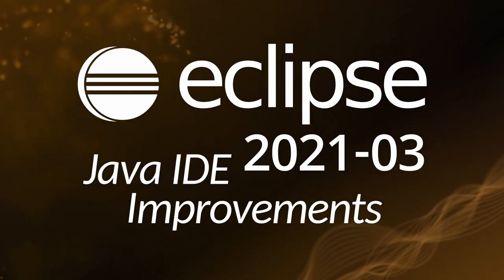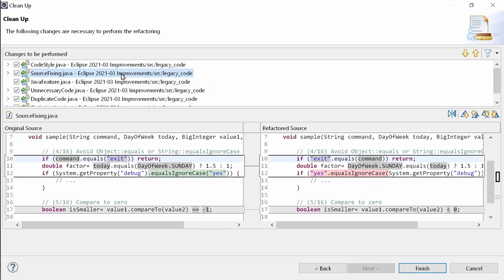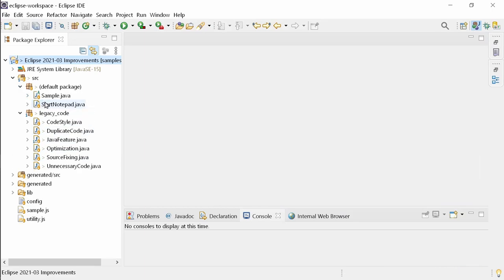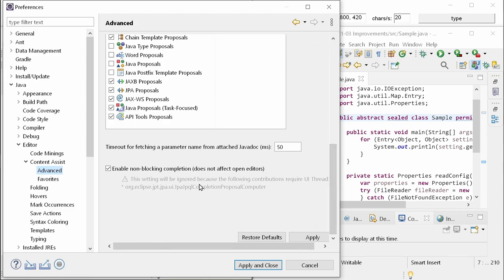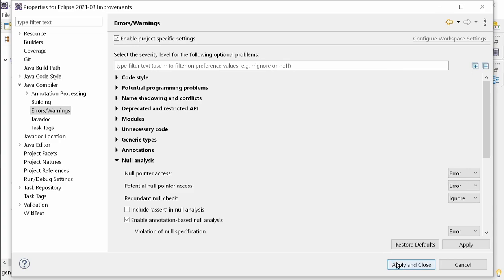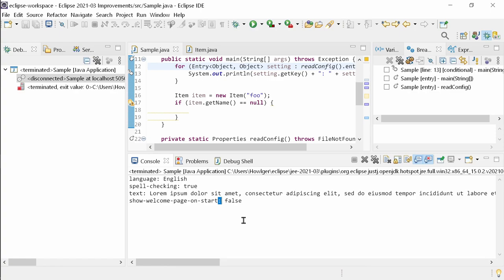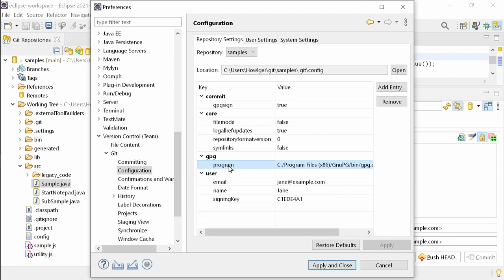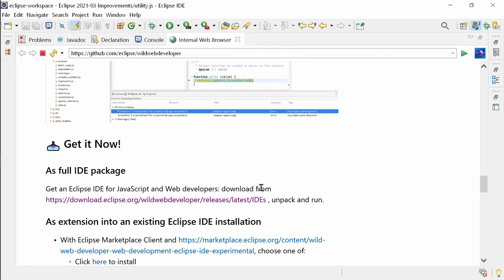Eclipse 2021-03 Java IDE Improvements